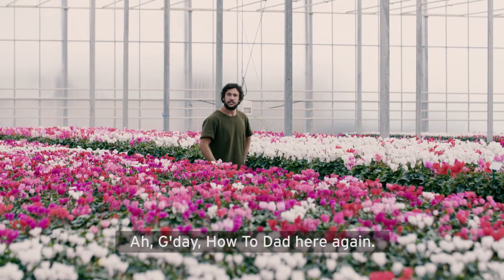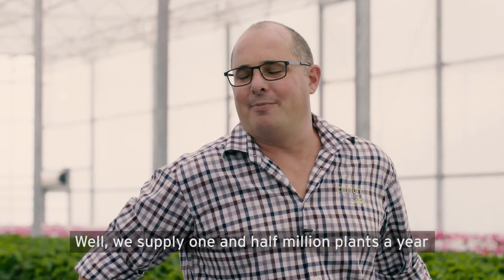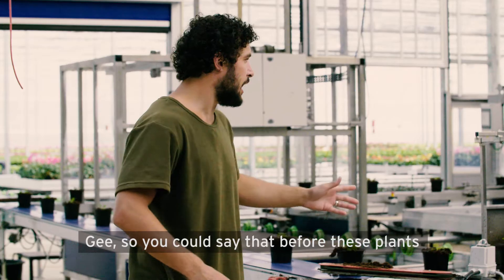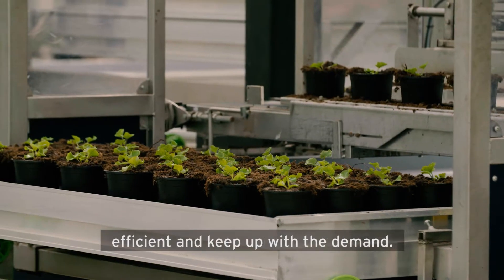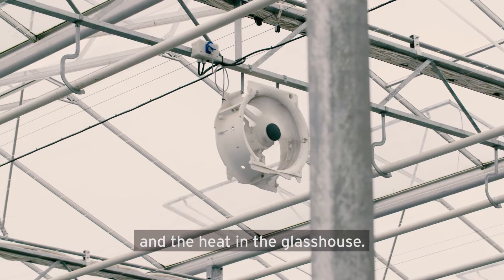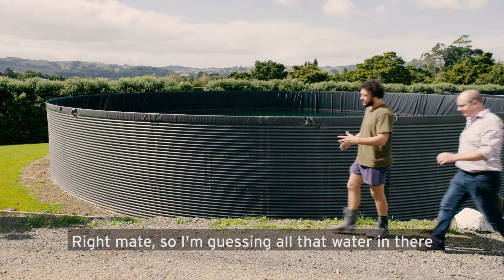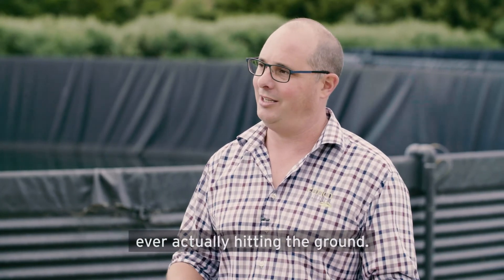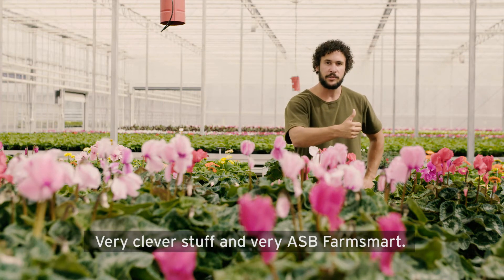ASB Farmsmarts | Robots and people working together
Not all scary robots are bad. Some are just good business. We sent How To DAD to find out how they're helping Rainbow Park Nurseries, home to some of NZ's most technologically advanced greenhouses.